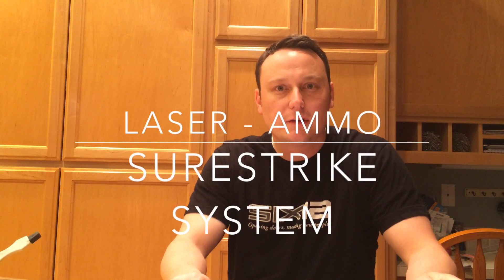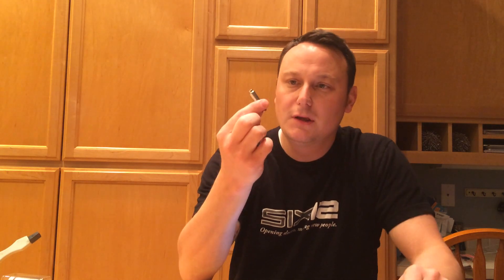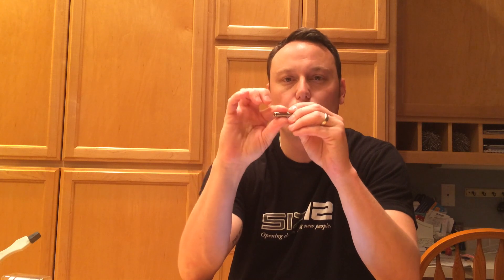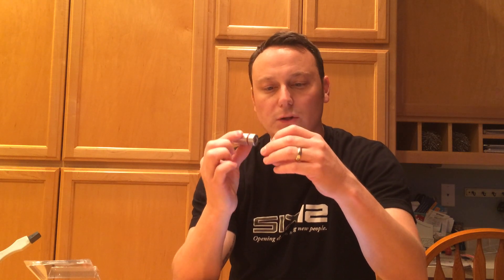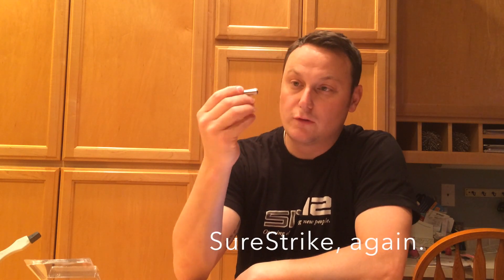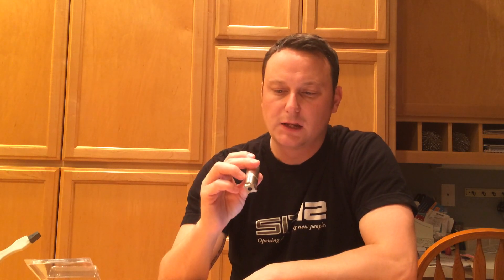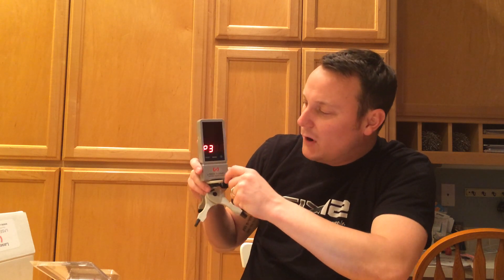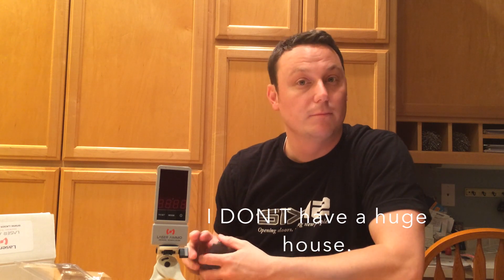LaserAmmo SureStrike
The SureStrikeTM laser cartridge is loaded into the chamber and secured in place. By squeezing the trigger, the impact of the firing pin activates the SureStrikeTM to emit an eye-safe laser pulse, a shot of red light, which simulates the point of impact where a bullet fired from the weapon would have struck.